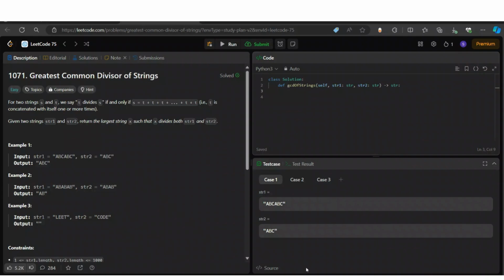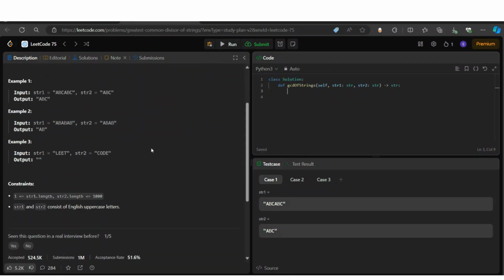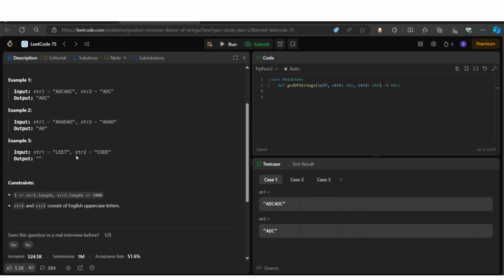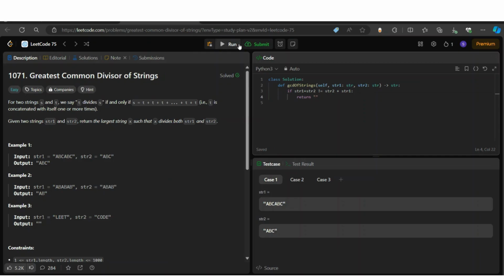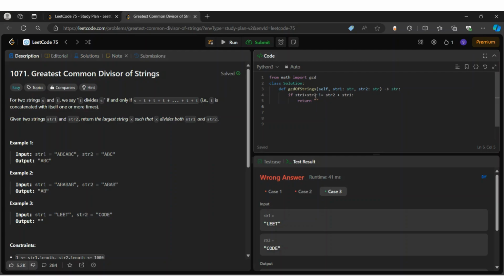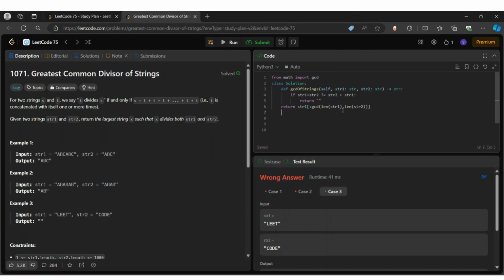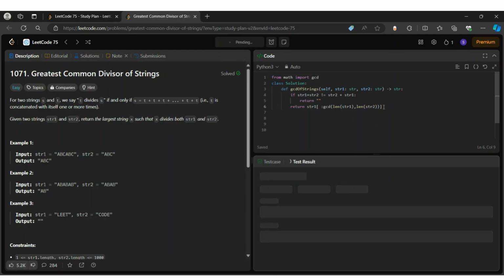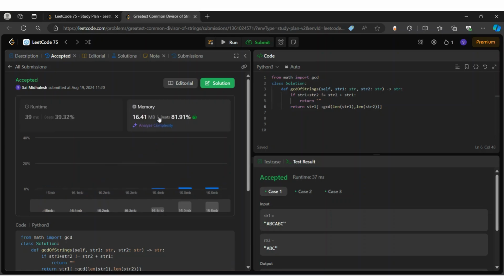Greatest Common Divisor of Strings | GCD | Leetcode-1071 |Python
Leetcode 1017 problem - Greatest Common Divisor of Strings | GCD | Python

Finding the Greatest Common Divisor of Strings using python.